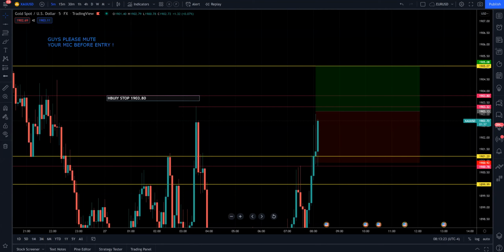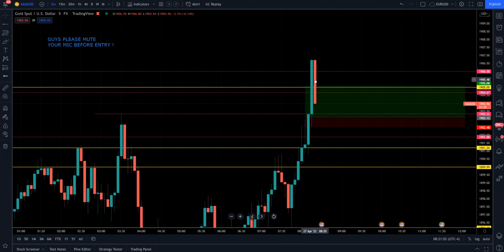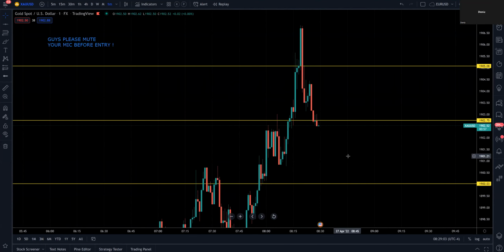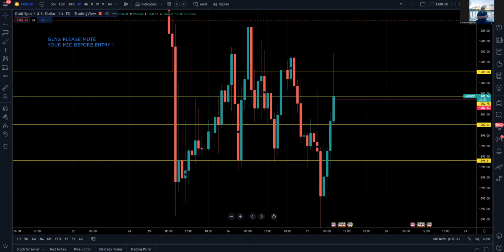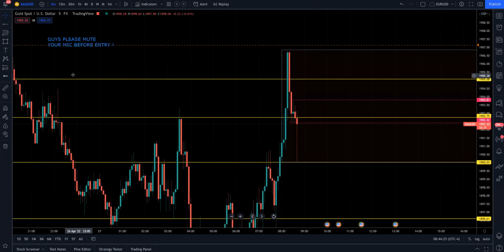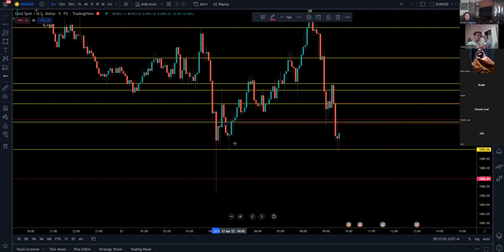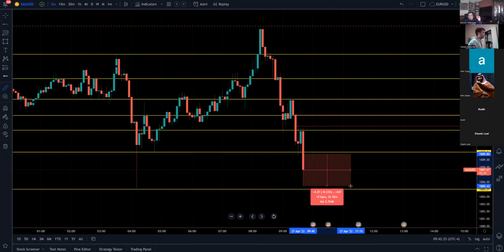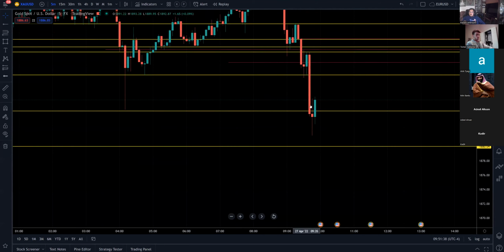GOLD LIVE TRADING APRIL 27TH WITH KERWIN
GOLD LIVE TRADING EDUCATION AT KERWIN'S TRADING FLOOR